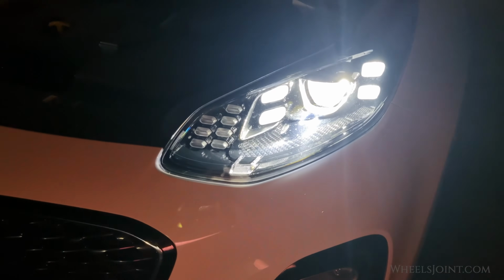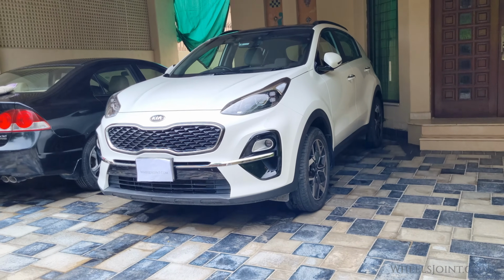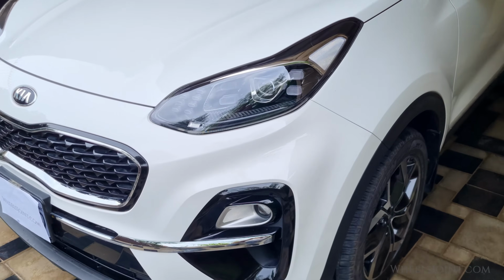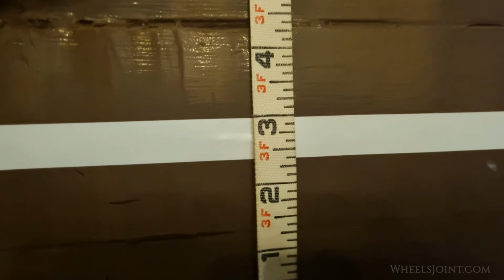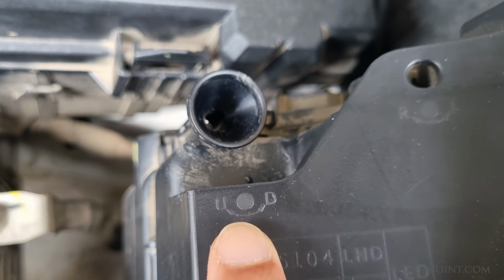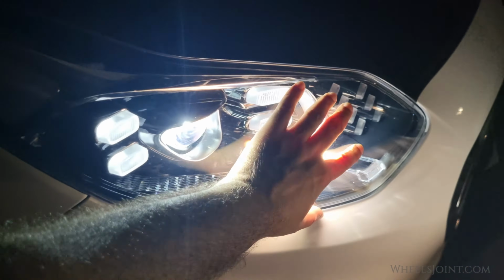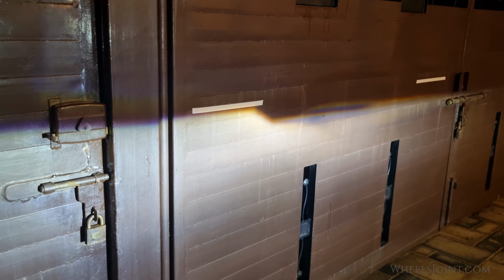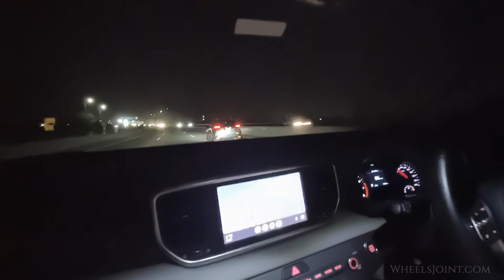How to adjust headlight aim in Kia Sportage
Properly aligned headlights are essential for safe nighttime driving, ensuring you have optimal visibility without blinding oncoming drivers. In this video, I'll guide you step-by-step on how to perform headlight adjustment on your Kia Sportage to ensure they're perfectly aligned.

Tools Needed:
1. Measuring tape
2. Phillips head screwdriver
3. Masking tape

Key Steps:

Preparation: Park your Kia Sportage on a level surface with properly inflated tires. Ensure your vehicle is at its normal operating weight, with no excess cargo, and the fuel tank is at least half full.

Set Up the Target: Measure the height from the ground to the center of each headlight. Mark this height on a wall or garage door 15 feet away with masking tape.

Locate the Adjustment Screws: Open the hood and find the vertical and horizontal adjustment screws for each headlight.

Adjust Headlights: Block one headlight and adjust the other. Use the screws to align the headlight beam just below the line marked on the wall. Repeat for the other headlight.

Test Drive: After making adjustments, take a test drive to ensure your headlights are properly aligned.

Remember, proper headlight alignment improves road safety and visibility.